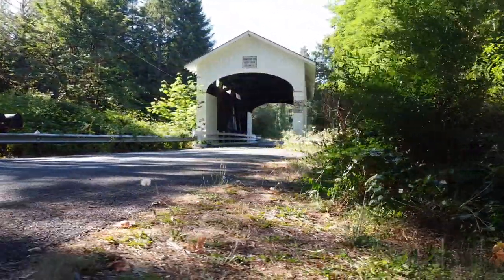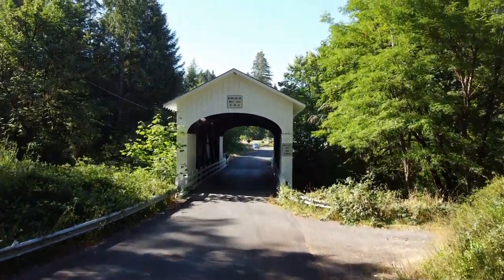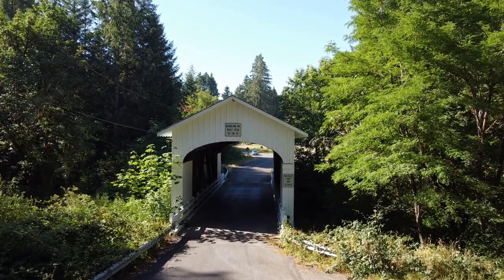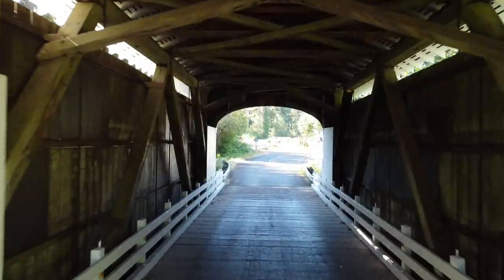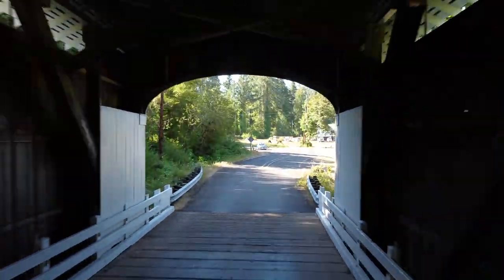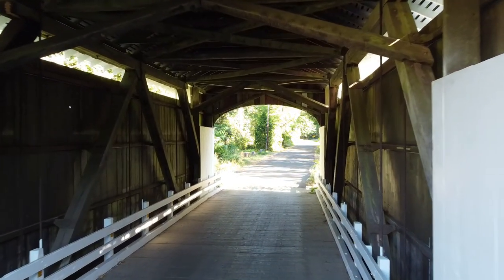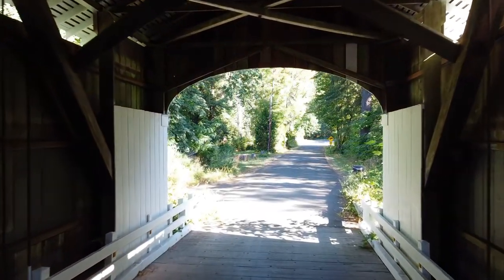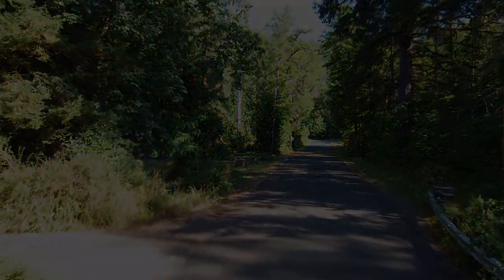First Drone Video - Wendling Covered Bridge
The Wendling Covered bridge is located near Marcola, Oregon. This video is the first shot with my Mavic Mini.